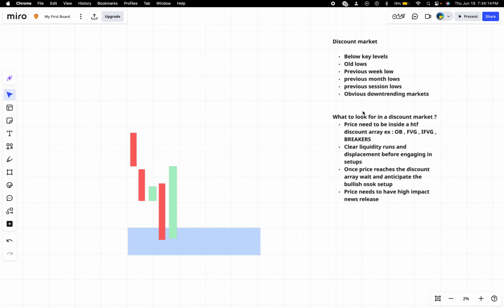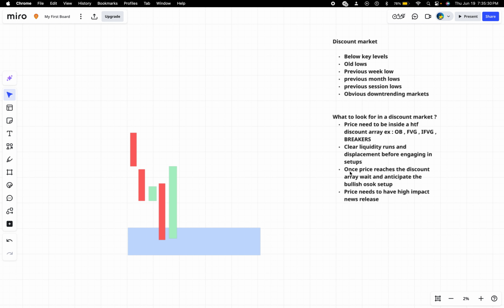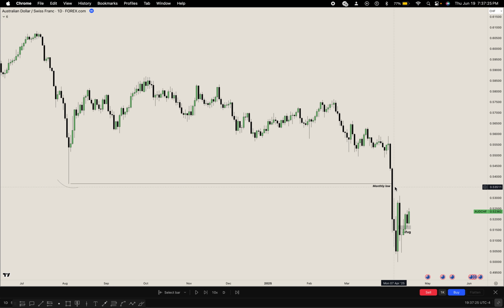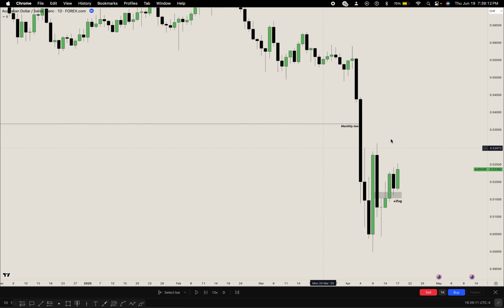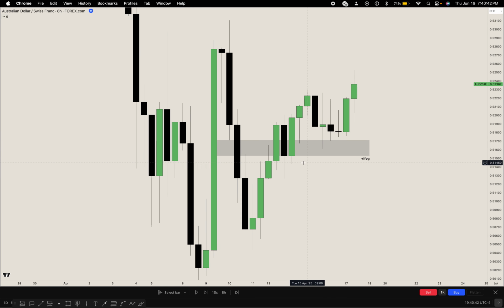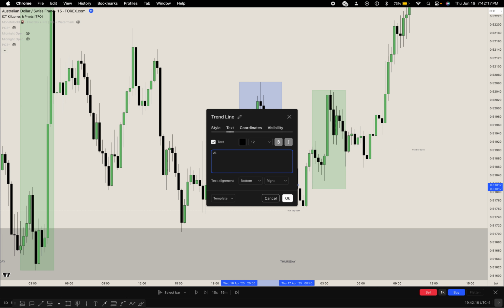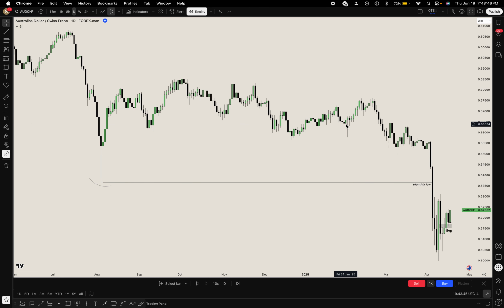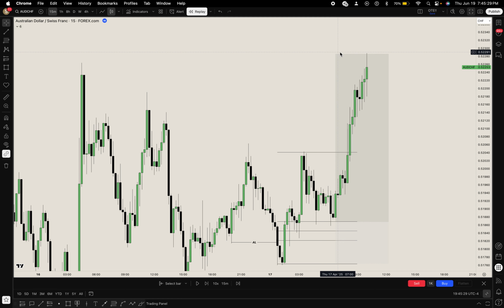Boot Camp Day 3 - Learn discount markets